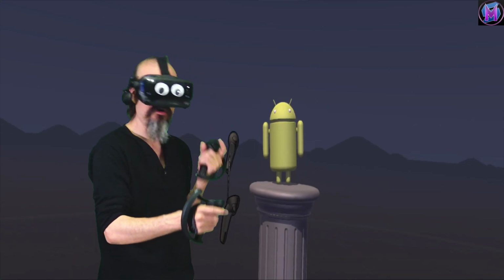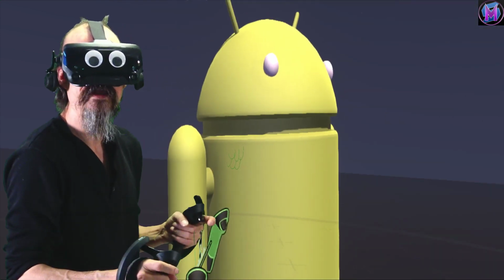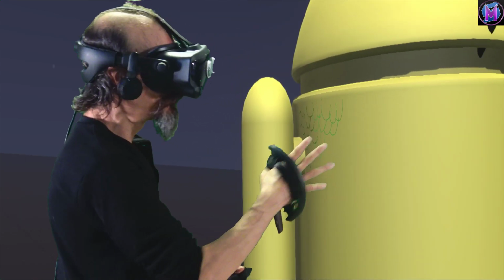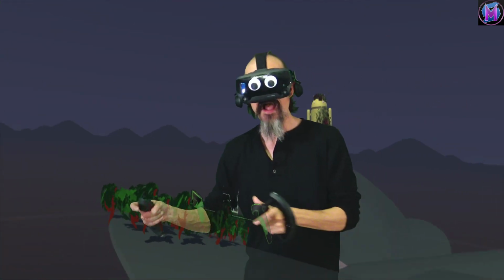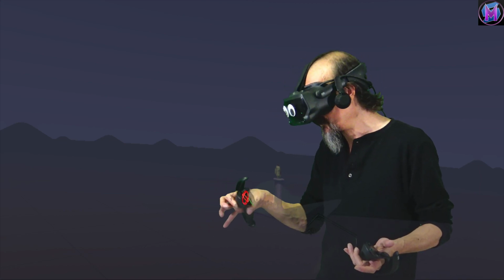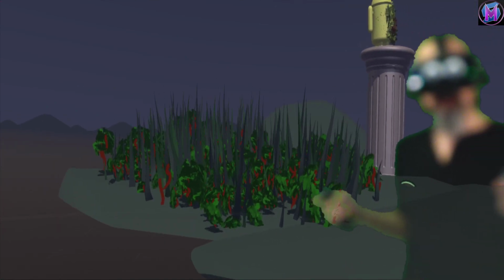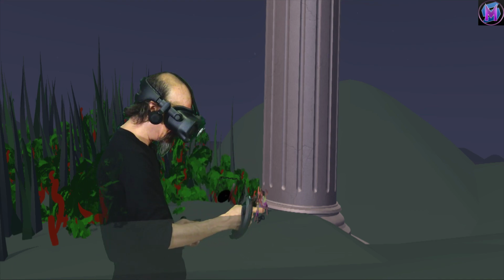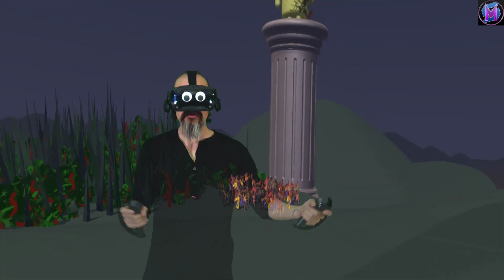Teaching Tilt Brush: Textures and Area Effects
Tilt Brush tutorial! We use a few tools to create surface textures and large landscape area effects like forests and crowds using Google's virtual reality art program. We use the Selection tool a lot and see how color can make our textures have more detail. Think of this like an online art class. This is a free series of tutorials for Google's Tilt Brush, and Open Brush from Icosa.